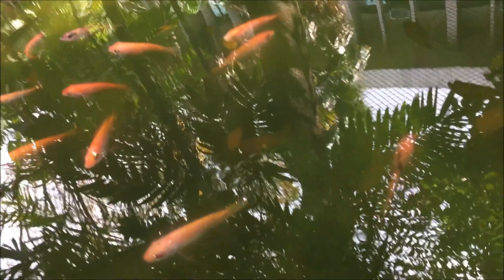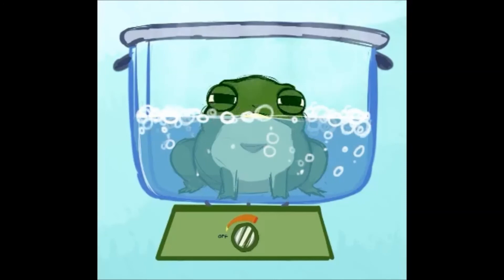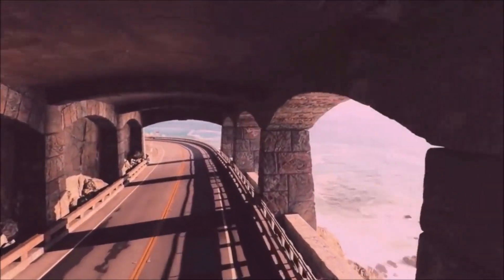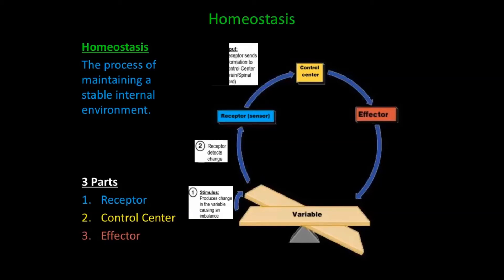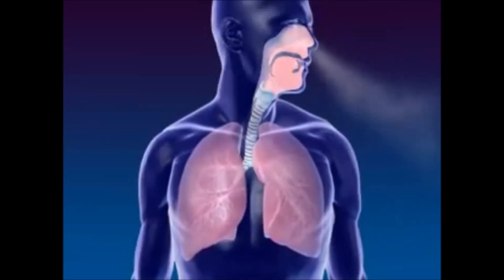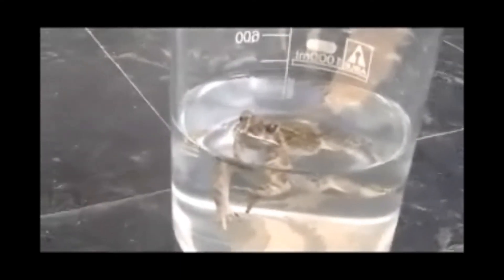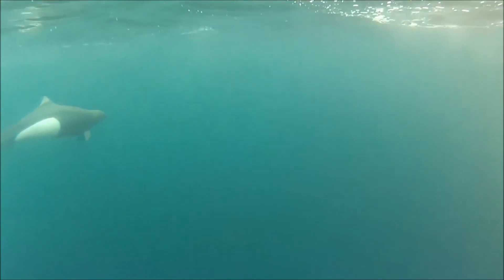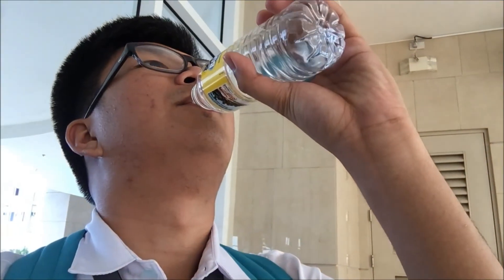Chapter7: Animal Adaptation to the Environment 4BIO4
MUST READ!

*Links for the cardio exercise and streetfood vending were unfortunately not recovered but are fully acknowledged!